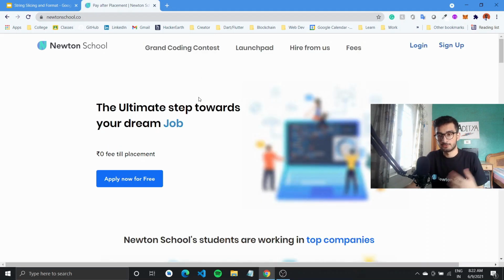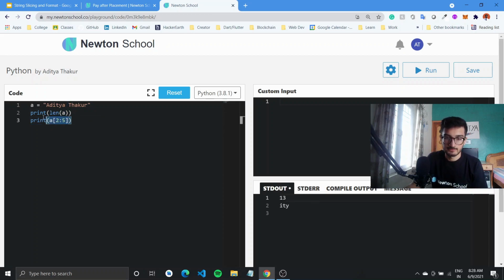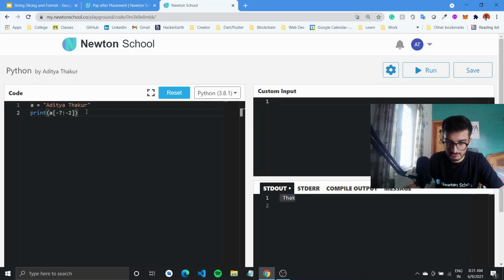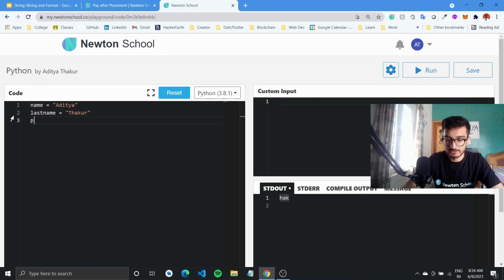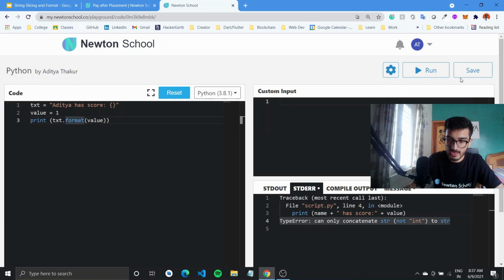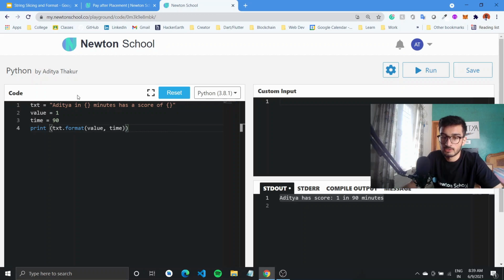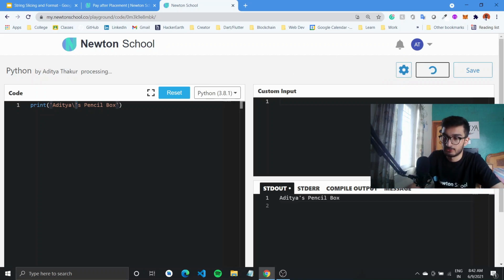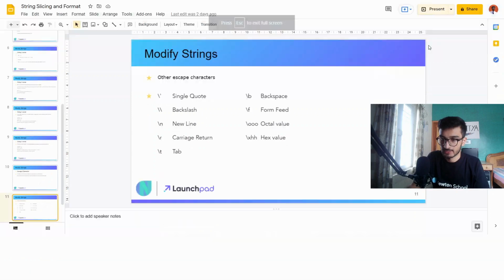Slicing, Format and Escape Characters in Python - Complete Python Playlist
In this video, we will talk about Slicing, Format, and Escape Characters in Python.

Timestamps:
0:00 Introduction
0:40 Introduction to Newton School
1:19 Newton School Launchpad
1:42 Slicing in Strings
09:48 Concatenation and String Format
16:56 Escape Character
21:36 Conclusion